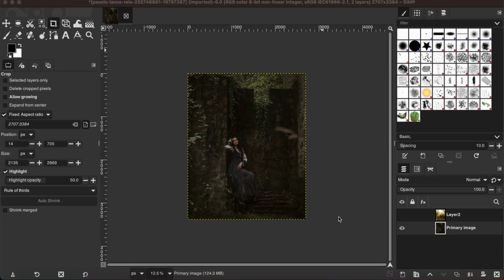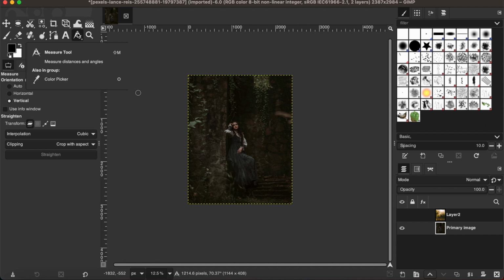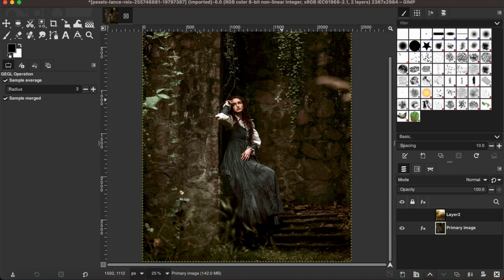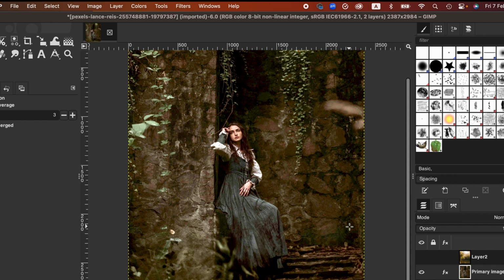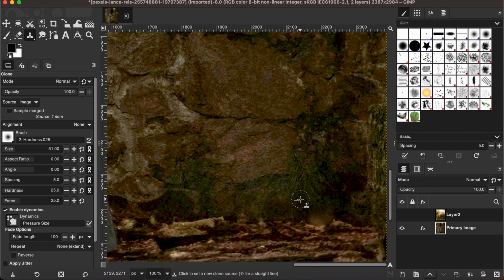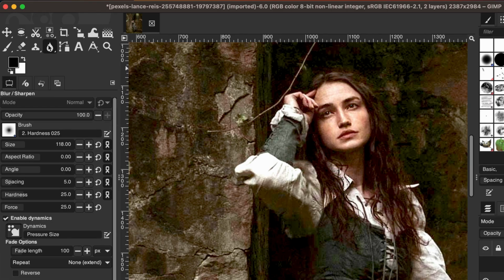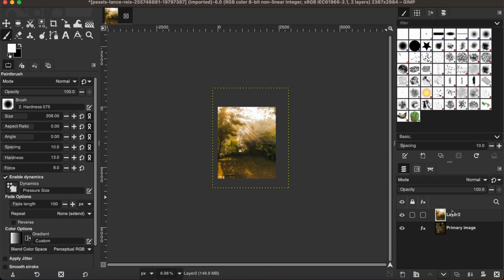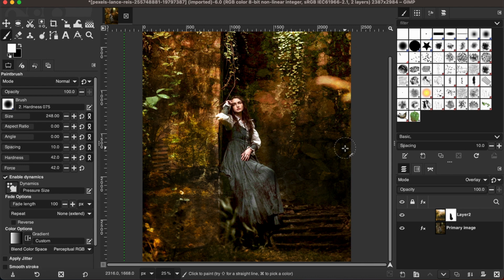How to Edit Photos in Gimp | Tutorial for the Beginners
This tutorial demonstrates step by step how to edit photos using the free and open-source image manipulation software, GIMP. In this tutorial, you will learn how to crop, measure, resize, sharpen, blur, dodge and burn, color adjustment, color level, and work with multiple layers using layer masks.